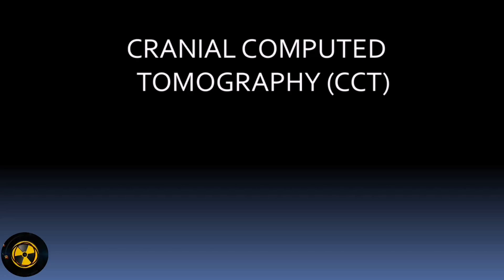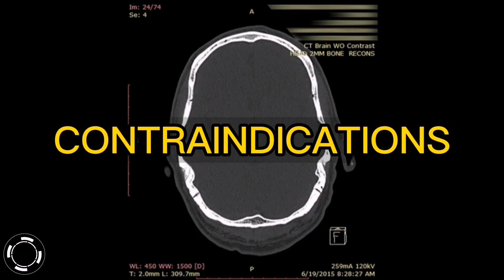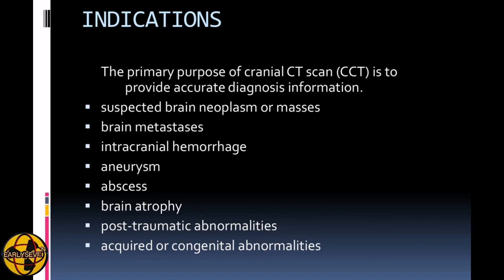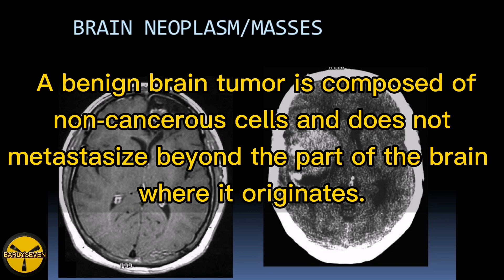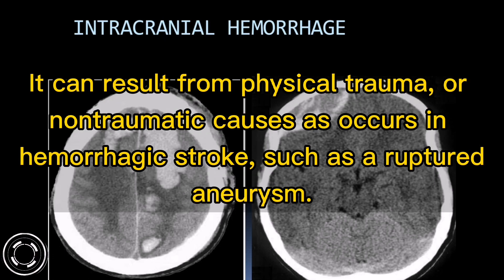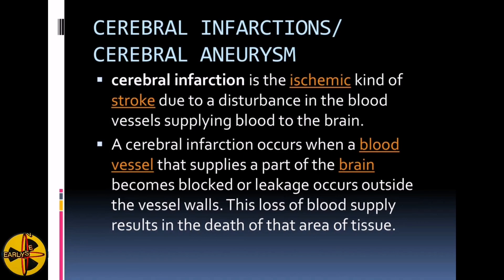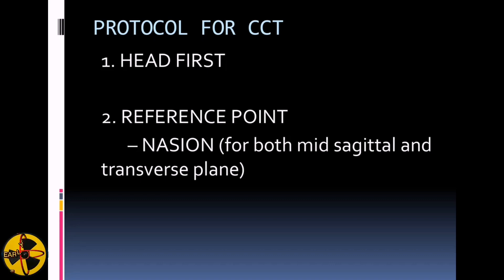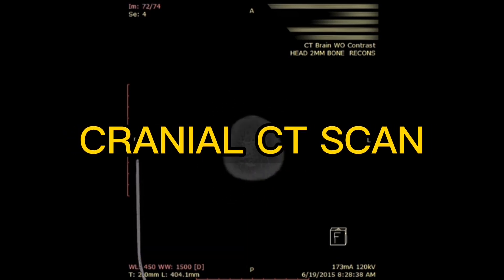CRANIAL CT SCAN || HEAD / BRAIN CT SCAN ||CLINICAL PROCEDURES AND APPLICATIONS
CRANIAL CT SCAN / HEAD CT SCAN || CLINICAL PROCEDURES AND APPLICATIONS OF CT SCAN